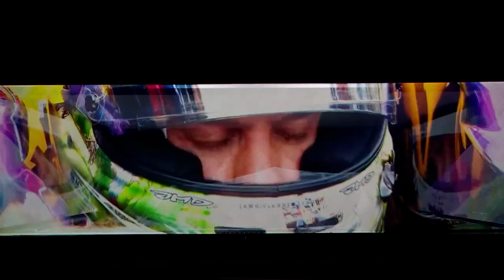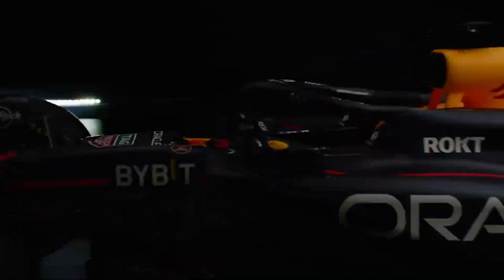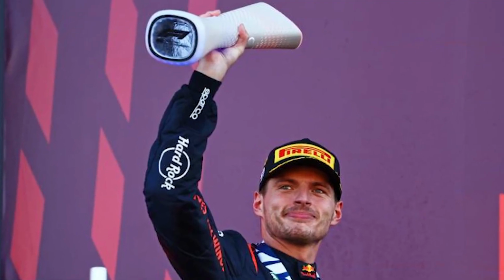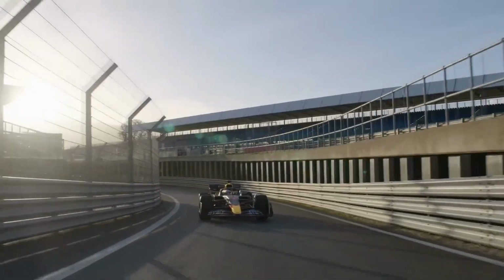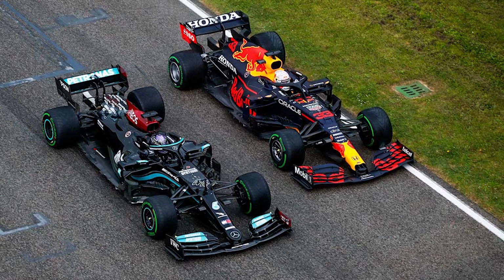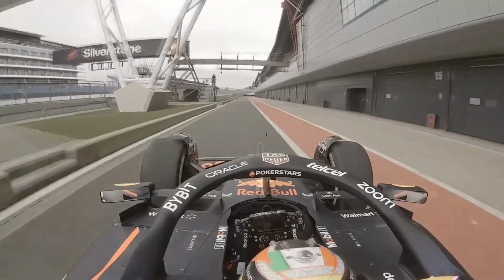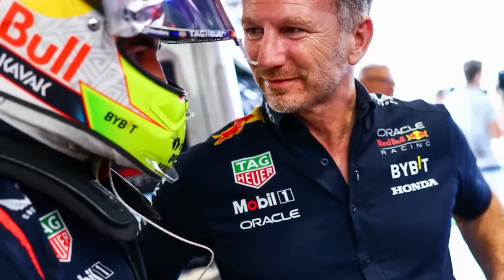Red Bull is INSANE. The RB20 Verstappen’s Last Chance to Become a Legend?!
Red Bull has finally unveiled its new car for the 2024 season, and it looks like the team has been busy during the offseason. Despite the scandal involving Christian Herer and the ongoing investigation, the team hopes to continue its dominance from the previous two seasons and make Verstappen a four-time consecutive world champion. However, with the RB20 showing some resemblance to the W15, the 2024 season could pose a bigger challenge for the Austrian team. Moreover, the rest of the grid might have made significant improvements to compete for race wins.
The RB20’s evolution was evident as soon as it hit the track for the shakedown at Silverstone. The team’s chief designer Adrian Newey and his team have worked tirelessly to set new standards in the sport and outsmart their rivals. One of the most noticeable parts of the new car is the front wing, which starts from the nose cone and extends to the level of the leading edge of the wing. The team has tried to exploit the larger lateral surface of the nose cone to enhance the outwash of the airflow. This shows that Red Bull can always find more performance by tweaking some of the most active aerodynamic parts. The striking look of the front wing also suggests that there could be a bigger upgrade in performance from the RB20.
However, Red Bull is not the only team that has made changes to the front wing. Mercedes has also introduced a new iteration of its own, with different shapes of the wing planes. This indicates that there is a silent aerodynamic war going on between these two teams ahead of the upcoming season.

All of this prompts worry inside Red Bull’s camp, especially if rumors are to be believed regarding Horner’s investigation being dragged even after the beginning of the season, and the Verstappen family taking a stance against the team principal and the CEO of Red Bull. With this in mind, do you think that the RB20 will breeze past the grid like they did in 2023, something that was heavily denied by both Newey and Horner? And if not, which team do you think has the biggest potential to dethrone them?